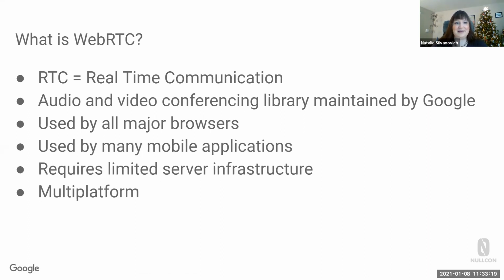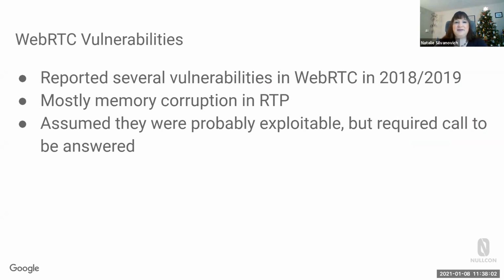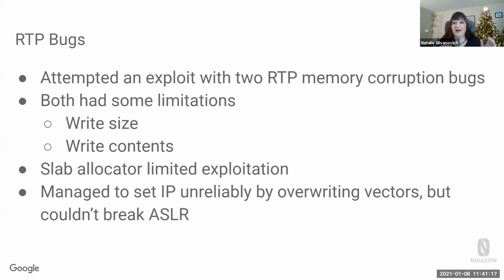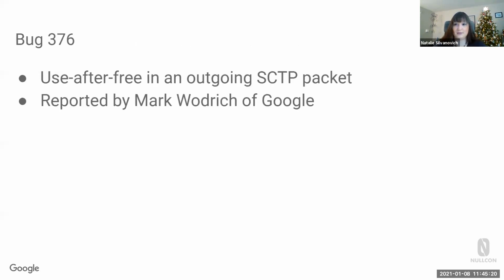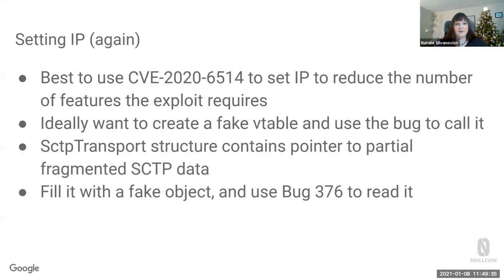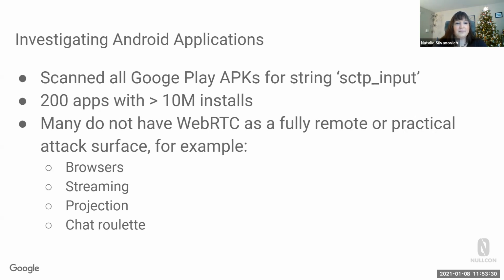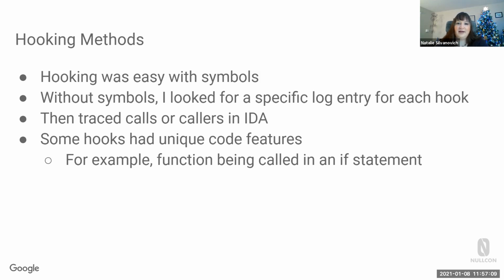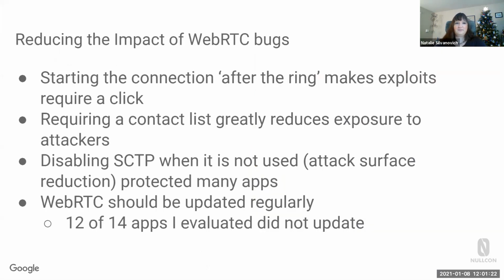Exploiting Android Messengers with WebRTC | Natalie Silvanovich | Nullcon Webinar 2021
Talk Abstract:
Video Conferencing is implemented in a wide variety of mobile applications using a common open-source library, WebRTC. This talk explores the consequences that a vulnerability in WebRTC has on these applications. It describes the process of finding a vulnerability in WebRTC and exploiting it in a number of applications. It also provides recommendations on how to reduce the impact that vulnerabilities in WebRTC have on mobile applications.

Speaker Bio:
Natalie Silvanovich is a security researcher on Google Project Zero. Her current focus is the security of mobile messaging applications. Previously, she worked in mobile security on the Android Security Team at Google and as a team lead of the Security Research Group at BlackBerry, where her work included finding security issues in mobile software and improving the security of mobile platforms. Outside of work, Natalie enjoys applying her hacking and reverse engineering skills to unusual targets and has spoken at several conferences on the subject of Tamagotchi hacking